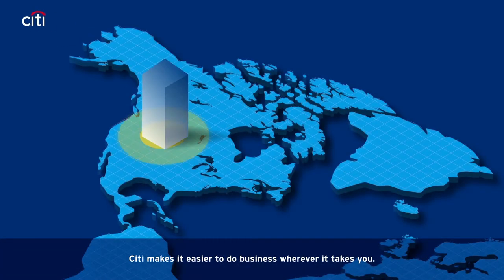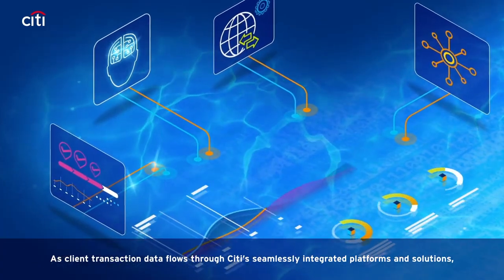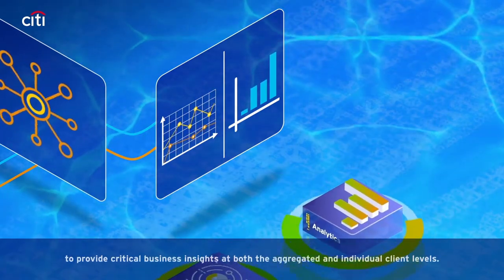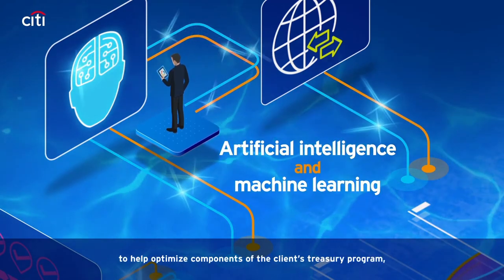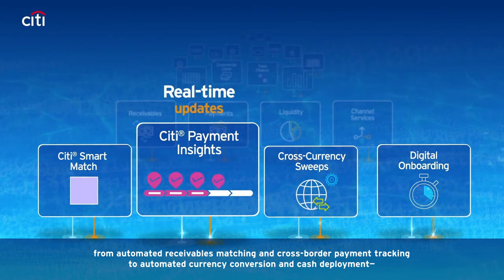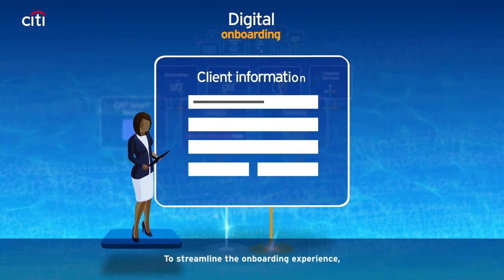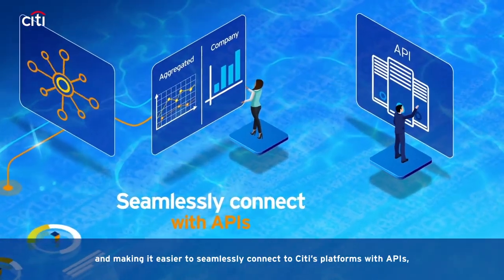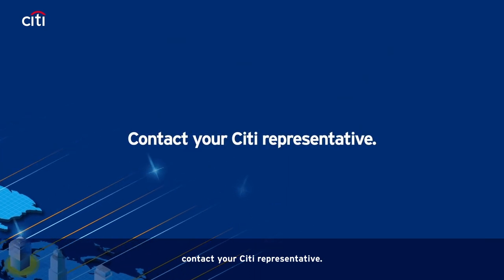Citi: The Power of Data in Treasury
Learn more about how Citi Treasury and Trade Solutions harnesses the power of data to improve user experiences and help organizations do business faster.